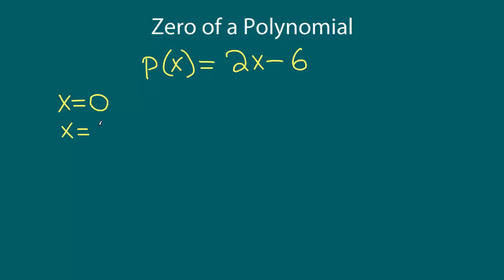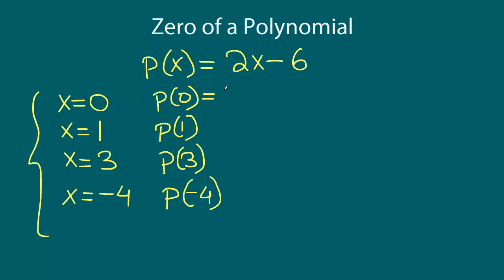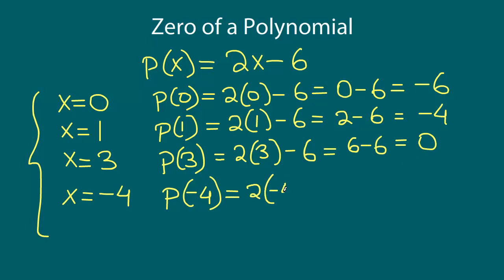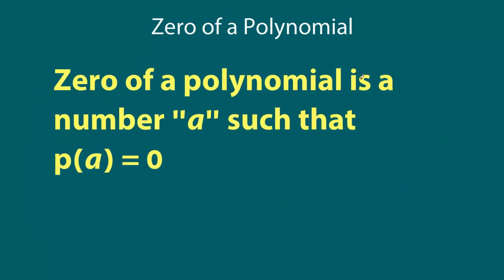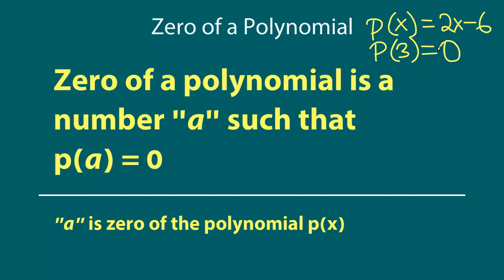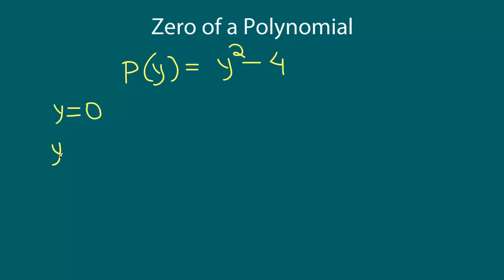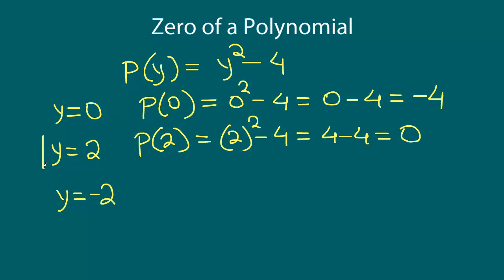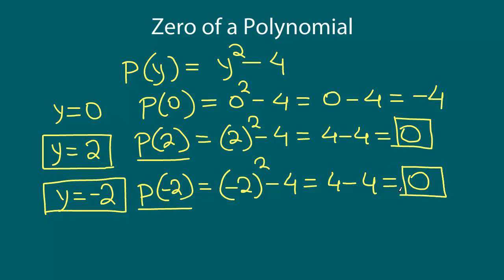Zero of a polynomial